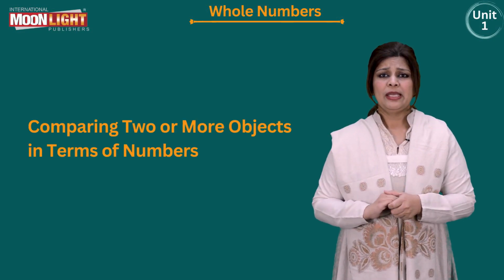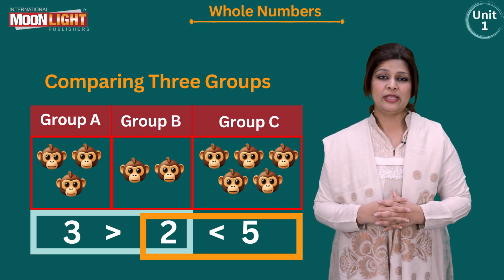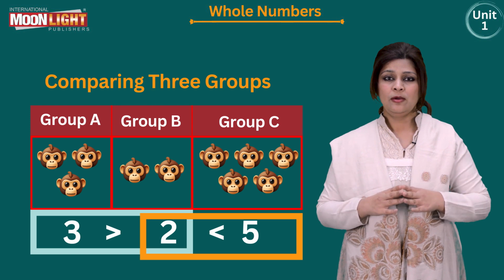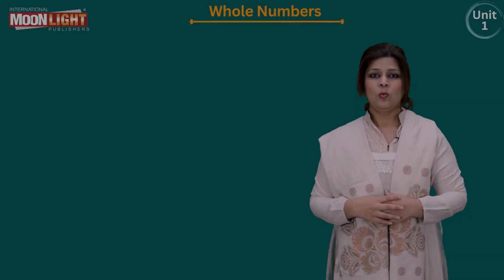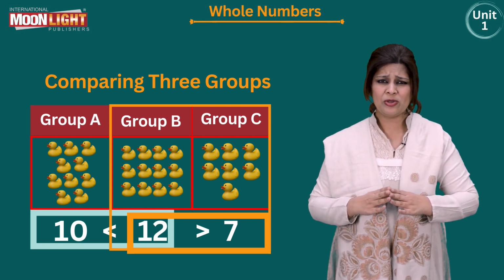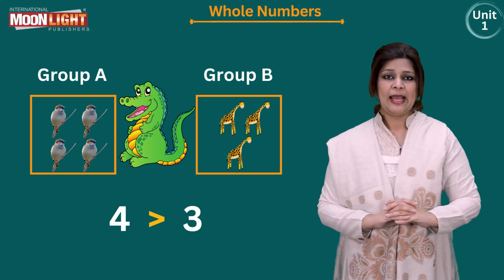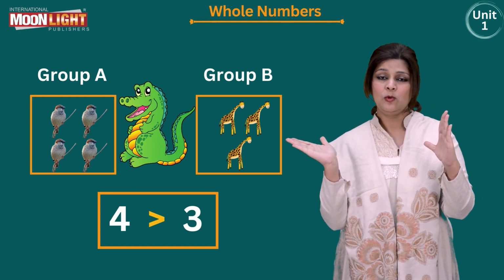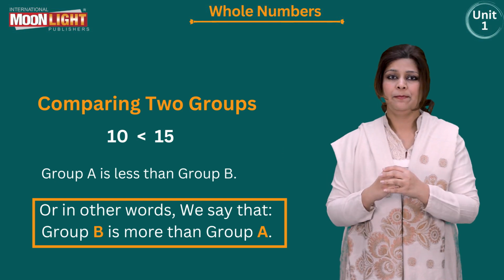Mathematics Grade 01 Unit 01 Topic 16 Part 02 Compare Two or More Objects in term of Numbers